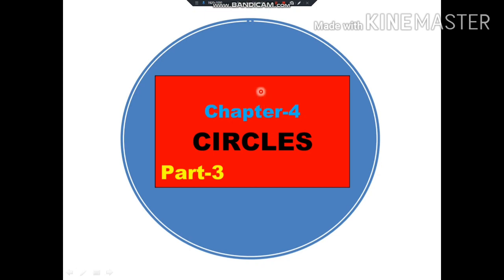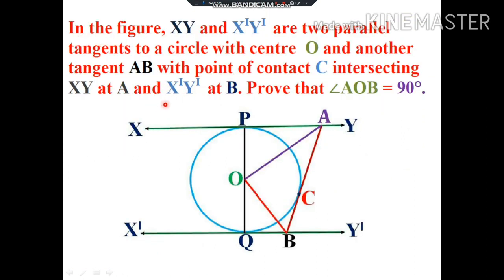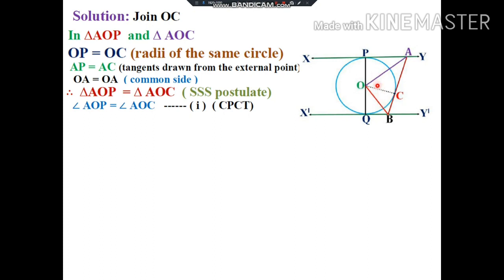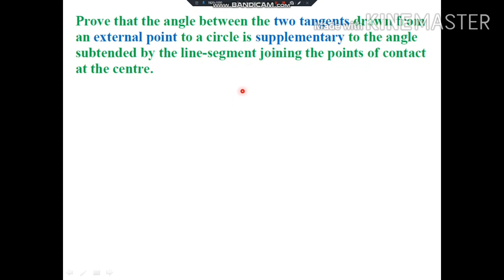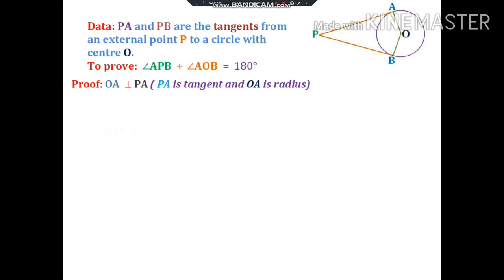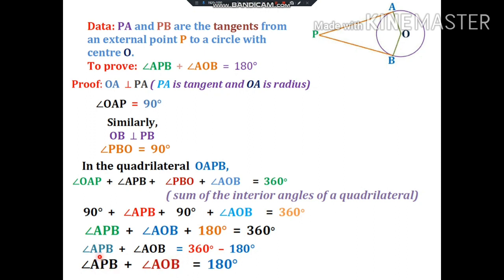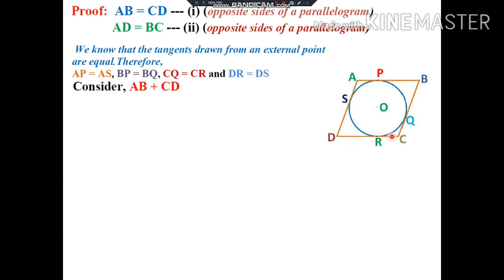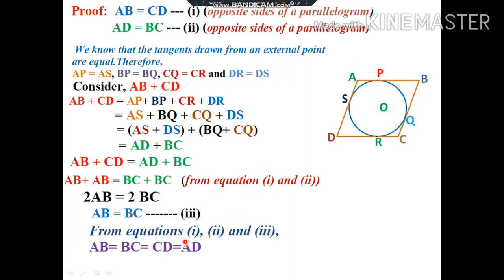10th standard mathematics unit-4 circles: part-3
10th standard mathematics unit-4 circles: part-3